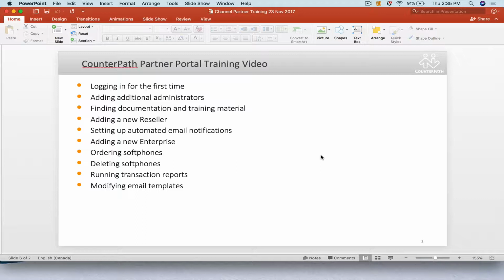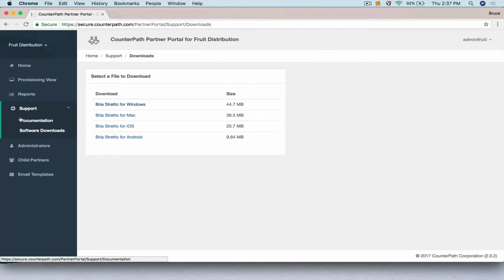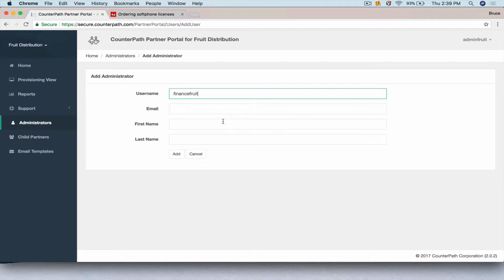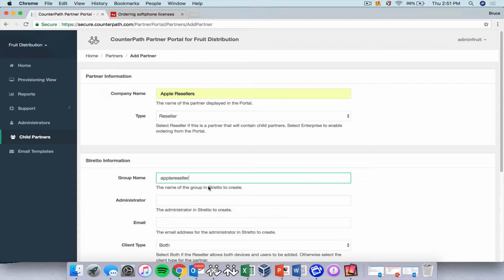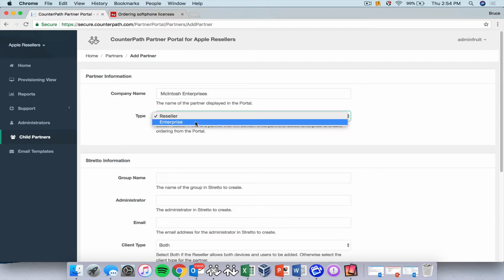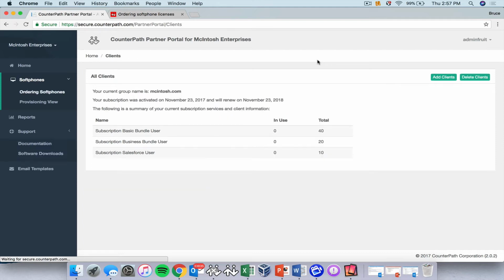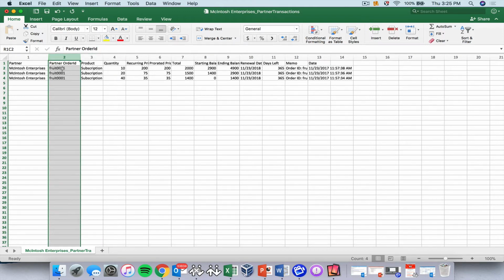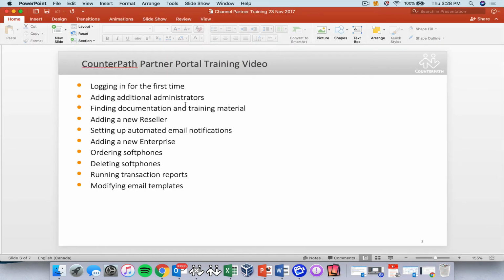CounterPath Partner Portal Training Video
This video demonstrates how to use the CounterPath Partner Portal for first time users.